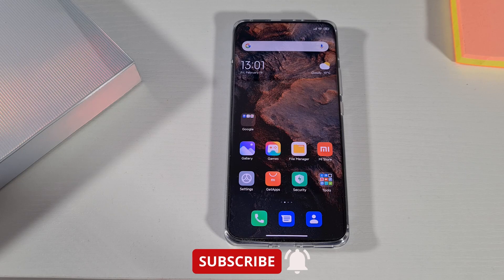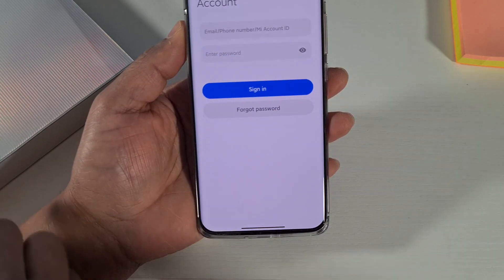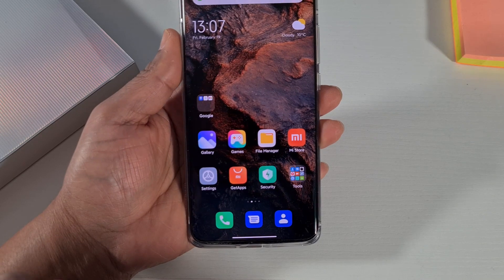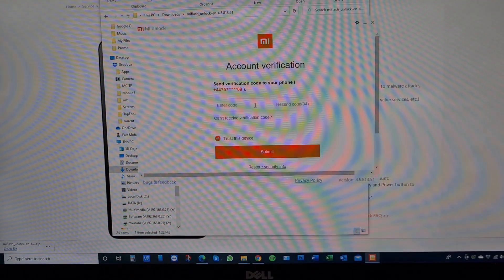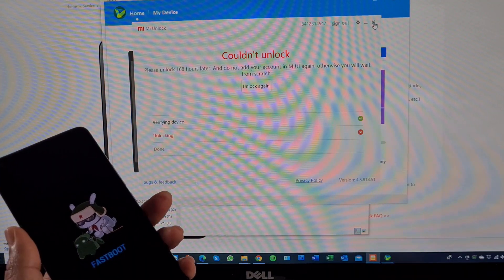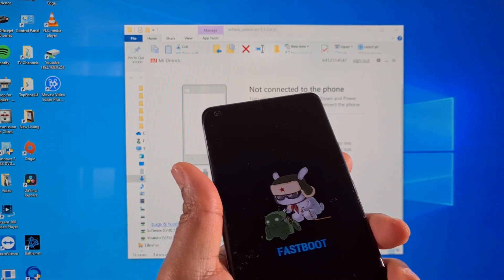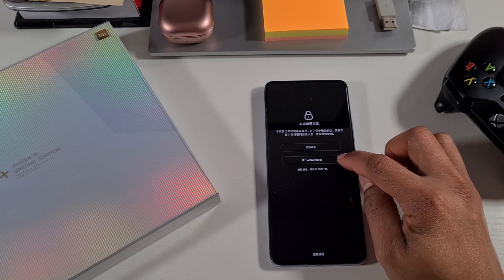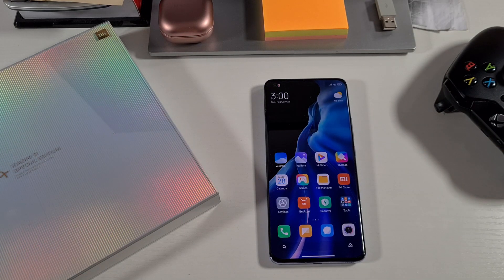How to Unlock Bootloader on Xiaomi Mi 11 or Any Xiaomi Device Step by Step Guide 2021👍🔥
How to Unlock Bootloader on Xiaomi Mi 11 or Any Xiaomi Device Step by Step Guide